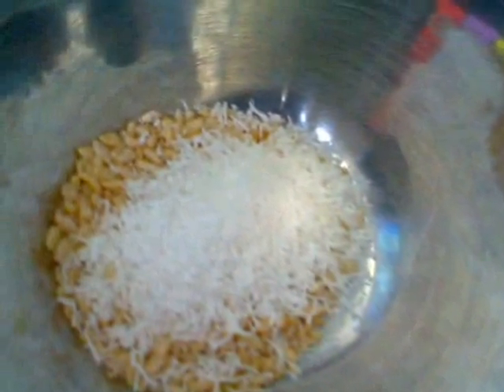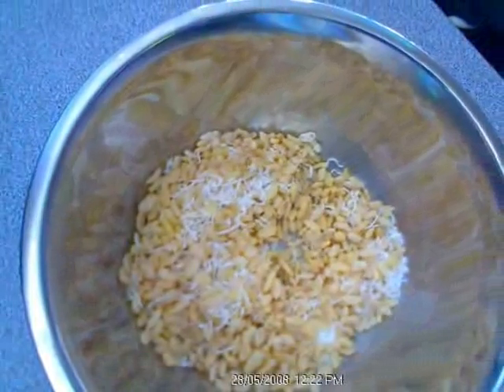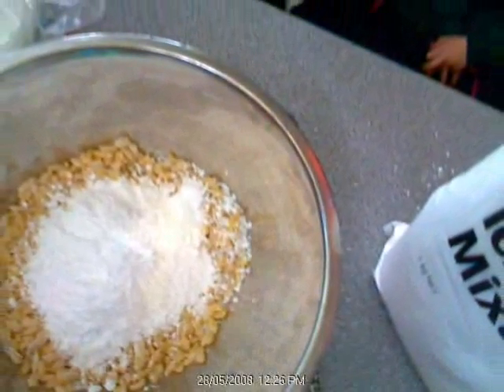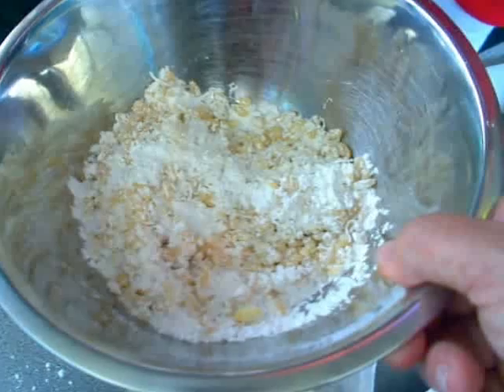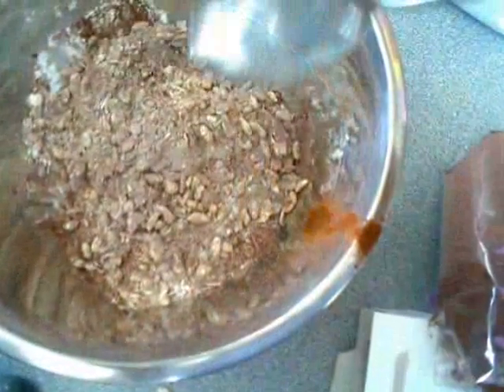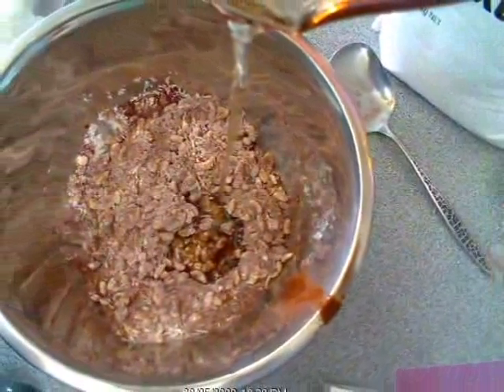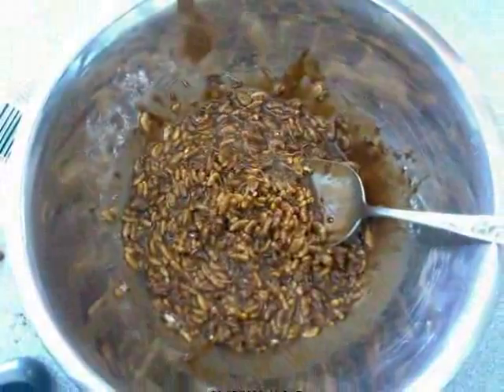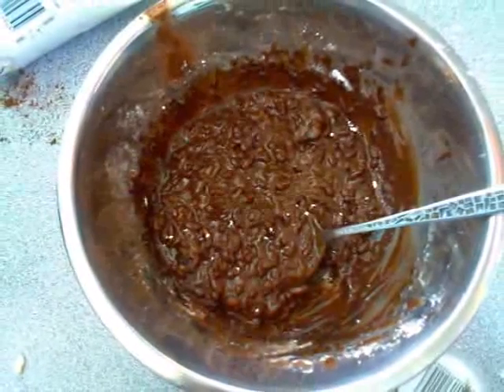Chocolate Crackles.flv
Grade 3/4 recount of making chocolate crackles